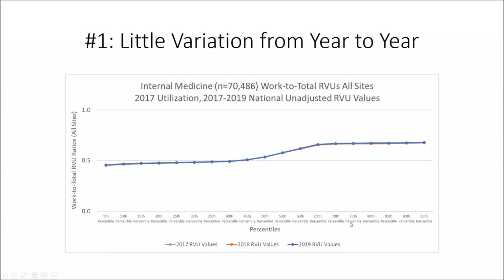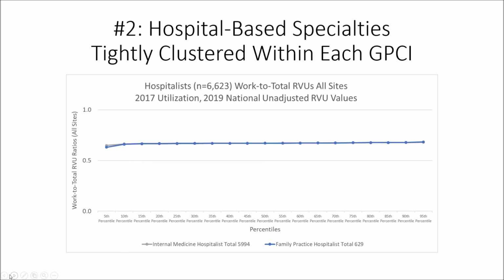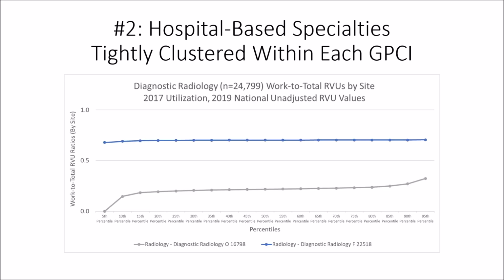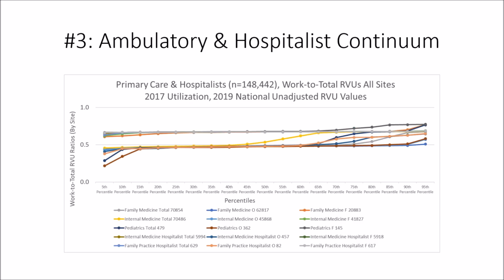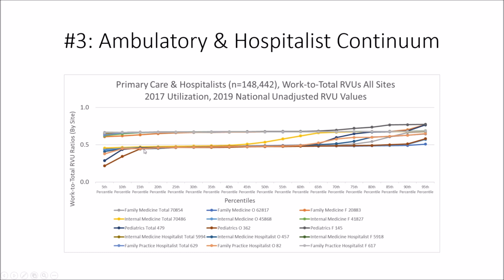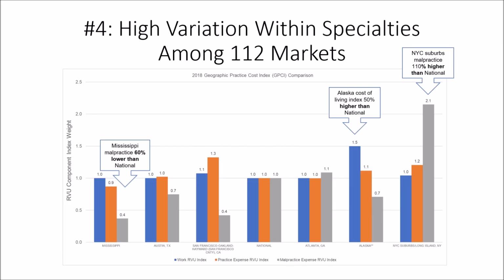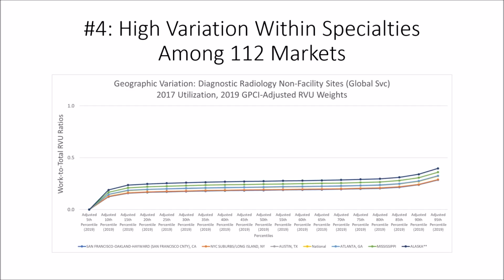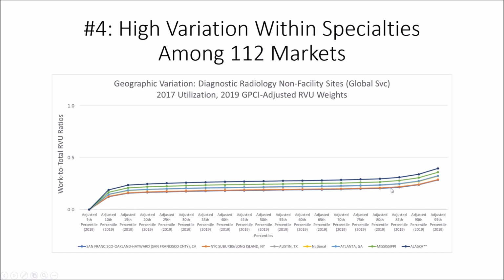Provider Utilization & RVU Data Demo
Use work-to-total RVU ratios to approximate normalized compensation-to-collection ratios for over 150 types of physicians and medical providers.